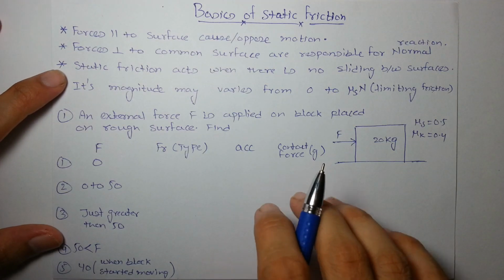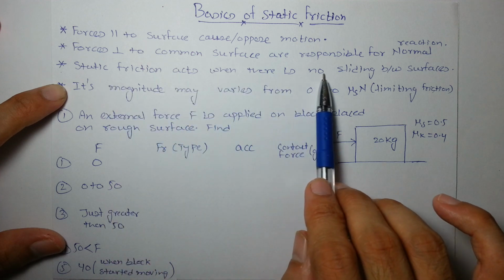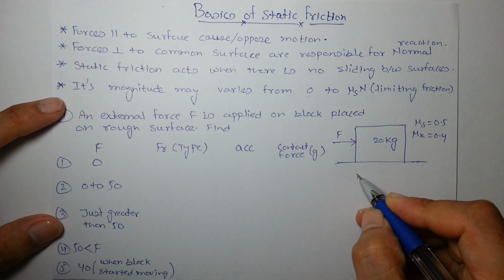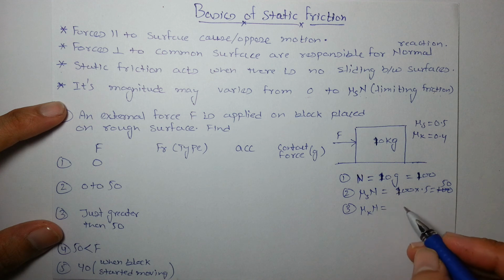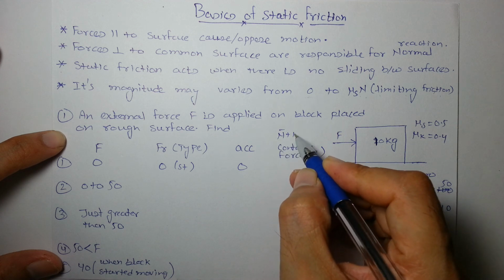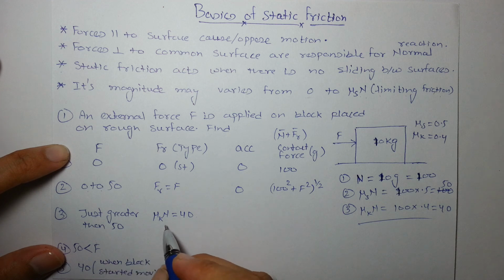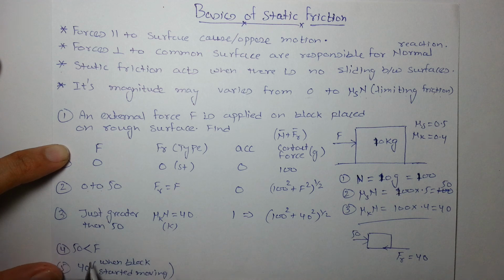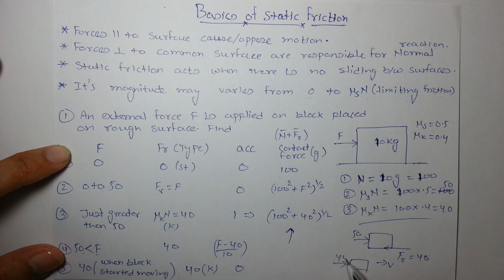1.3 BASICS OF STATIC FRICTION, IIT JEE Main + Advanced, Aiims, NEET, CLASS 11, CBSE